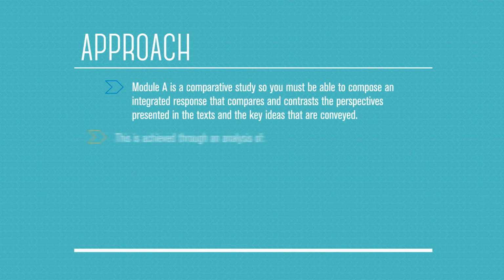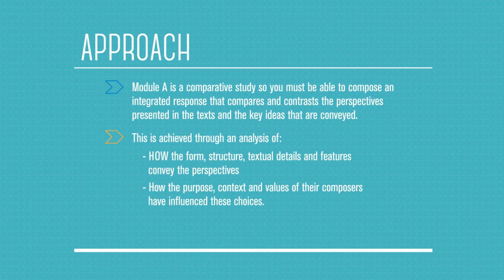Advanced English - Part 4 - Module A: An approach